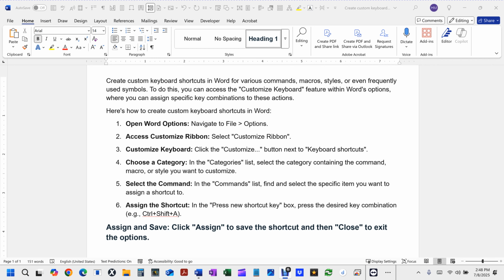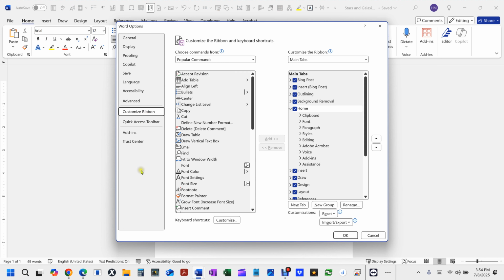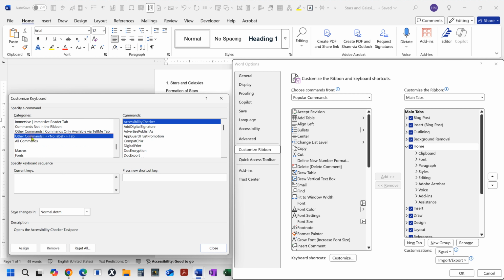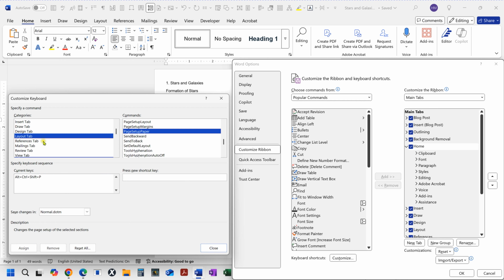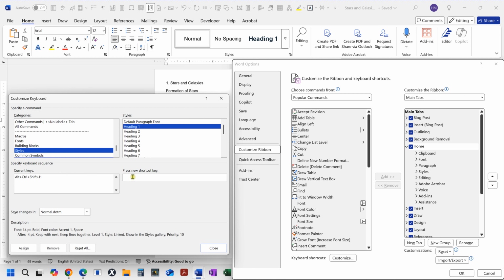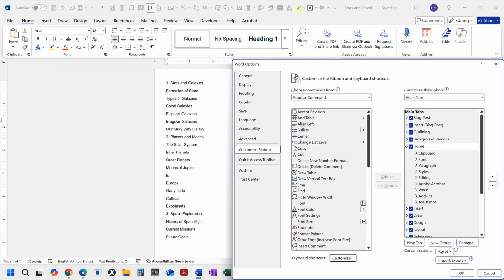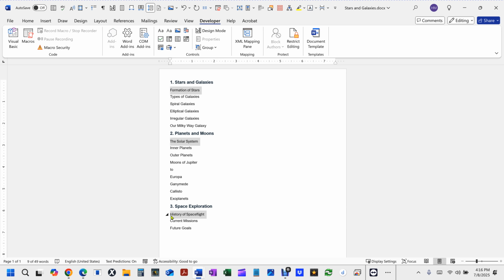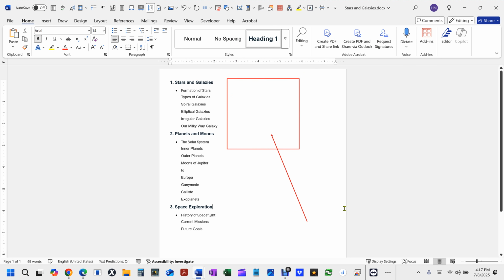Create custom keyboard shortcuts in Microsoft Word (365)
Create custom keyboard shortcuts in Word for various commands, macros, styles, or even frequently used symbols. To do this, you can access the "Customize Keyboard" feature within Word's options, where you can assign specific key combinations to these actions.
Here's how to create custom keyboard shortcuts in Word:
1. Open Word Options: Navigate to File  -  Options.
2. Access Customize Ribbon: Select "Customize Ribbon".
3. Customize Keyboard: Click the "Customize..." button next to "Keyboard shortcuts".
4. Choose a Category: In the "Categories" list, select the category containing the command, macro, or style you want to customize.
5. Select the Command: In the "Commands" list, find and select the specific item you want to assign a shortcut to.
6. Assign the Shortcut: In the "Press new shortcut key" box, press the desired key combination (e.g., Ctrl+Shift+A).
Assign and Save: Click "Assign" to save the shortcut and then "Close" to exit the options.